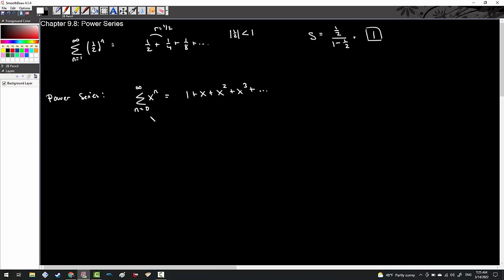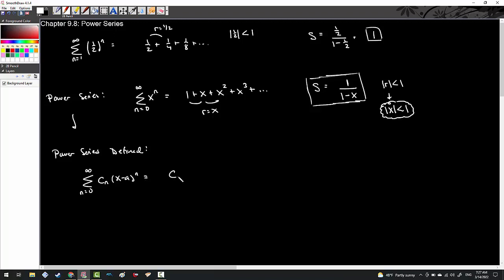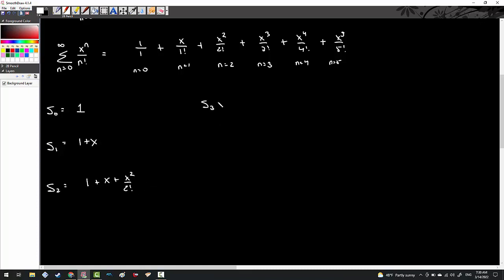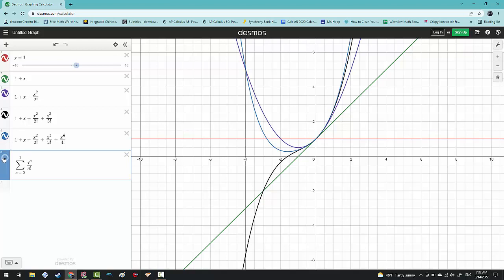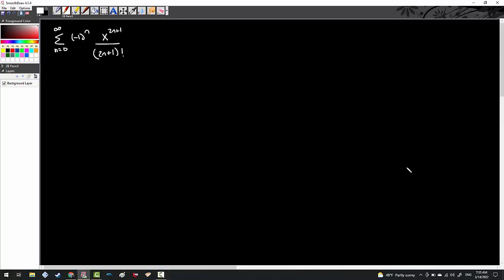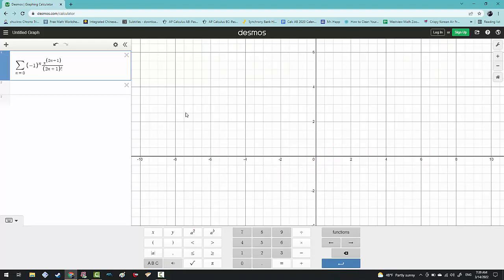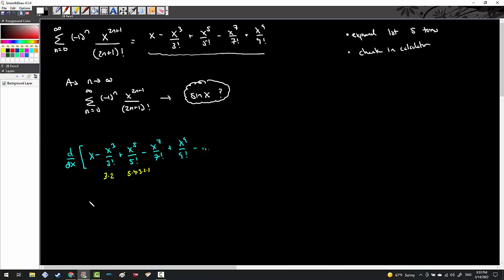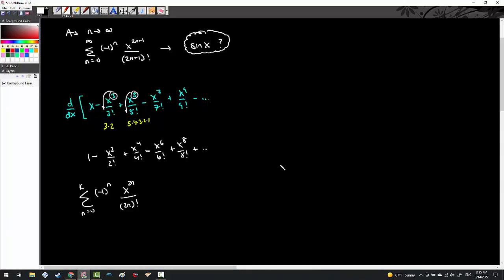Chapter 9 8 Intro to Power Series